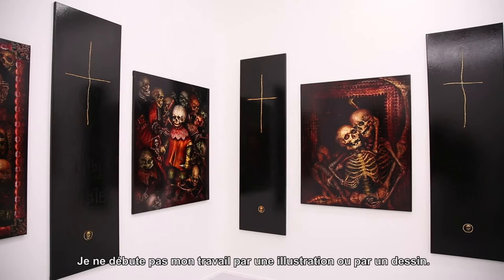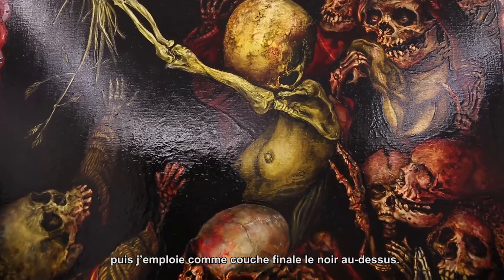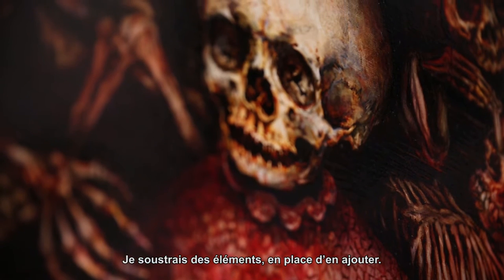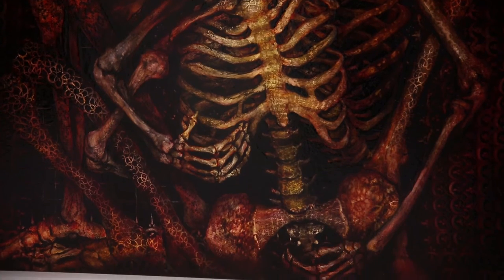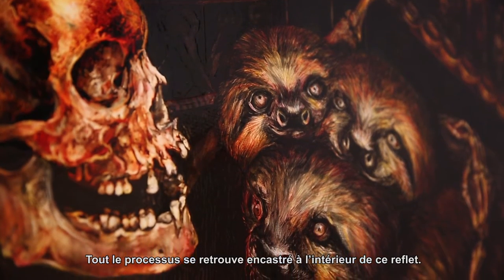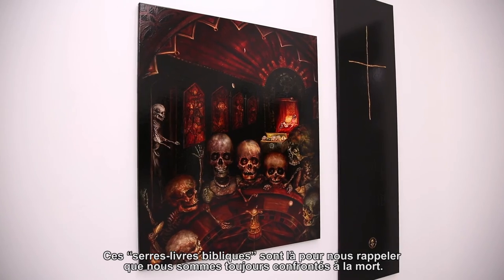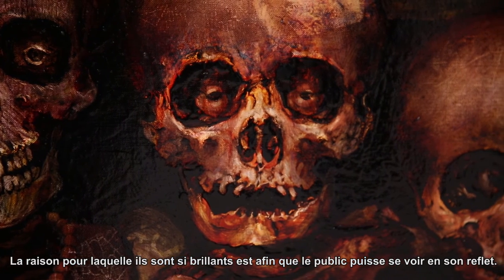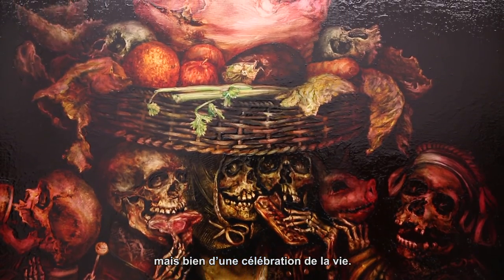TERRY TAYLOR | SUZANNE TARASIEVE PARIS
TERRY TAYLOR
The Hit List & The Seven Deadly Sins
16 January – 20 February 2016
For celebrated Australian painter, Terry Taylor’s second solo exhibition in Paris, Galerie Suzanne Tarasieve is delighted to present two recent series of works, “The Hit List” (2012/2013) and “The Seven Deadly Sins” (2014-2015).
Taylor’s subject is the human skull and skeleton – cherished “puppets” – that she tirelessly arranges, dresses up and narrates in images with allusions to royal portraiture and history painting. For “The Seven Deadly Sins”, Taylor takes Bosch as the launch pad for an installation of paintings steeped in her signature Indian red and umber tones. Skeletons enact scenes of Pride, Envy, Gluttony, Lust, Wrath, Greed and Sloth; eight vertical “Bible Book End” canvases hang between the Sins. On each a cross, painted as if made of golden braid, emerges from black space above a tiny skull in a circlet. Surely the “Bible Book Ends” are intended to suggest erect coffins - Taylor’s death message is not subtle, but it is also not without joy. Cuddly sloths embrace a skeleton in the Deadly Sin canvas that carries their name. Taylor compares such sardonic pictorial wit to the eternal grin of the skull itself, gleeful in death.